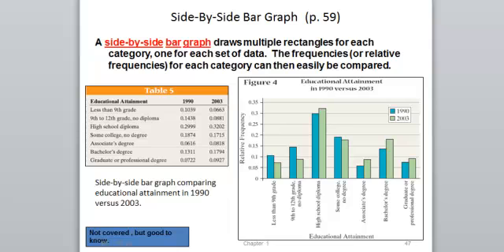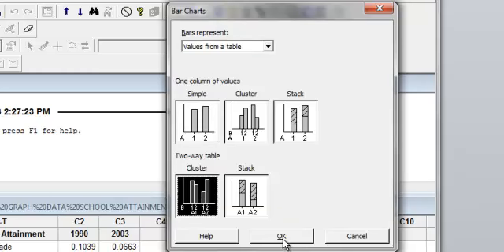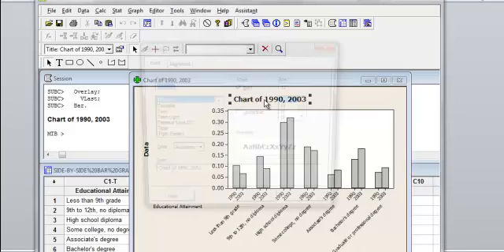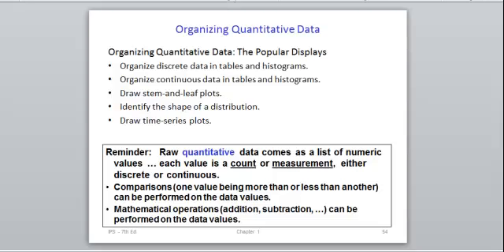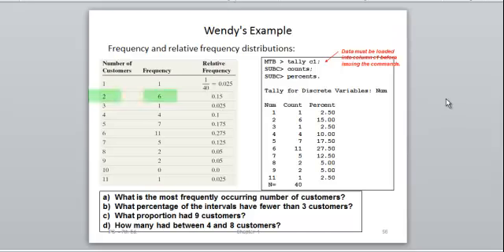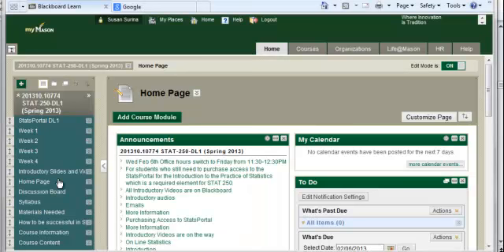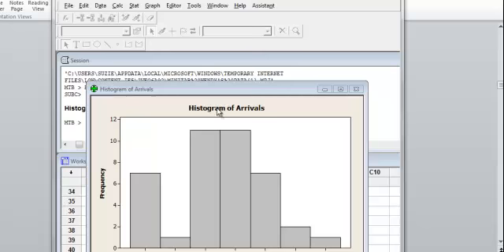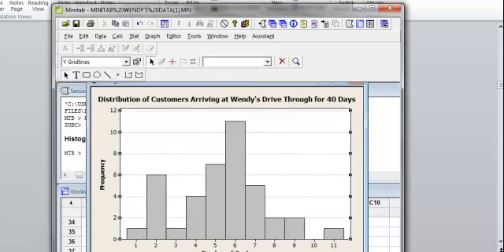Part IV Section 1.1: Displaying Discrete Data